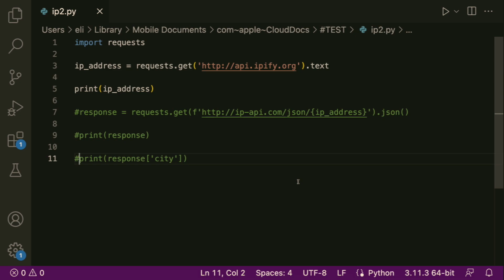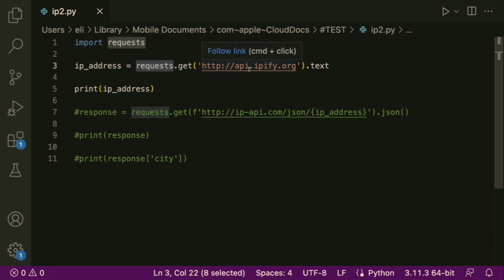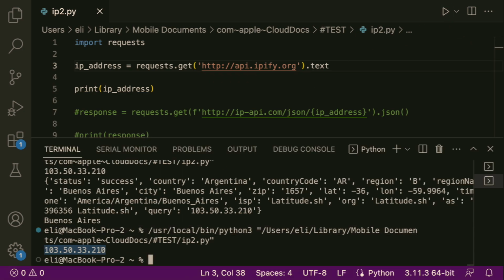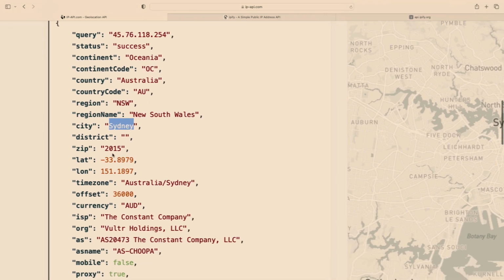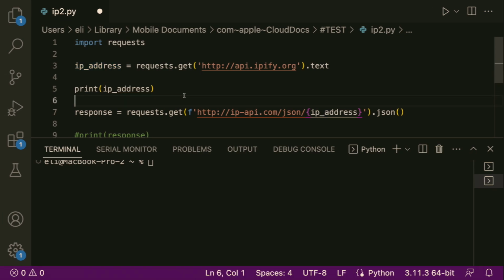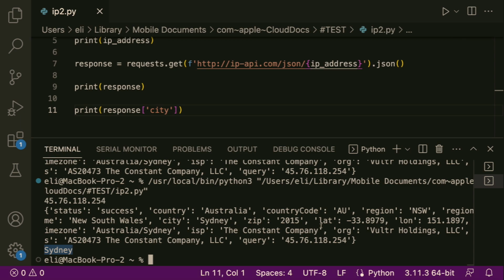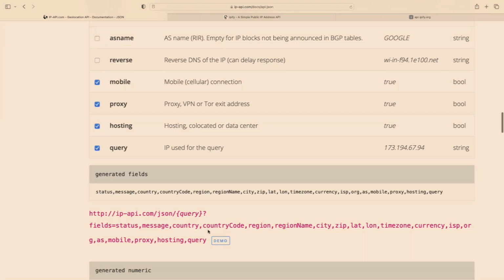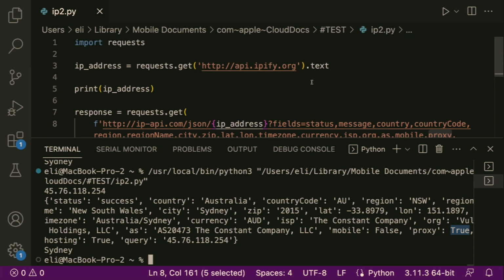IP Address Geolocation with Python (ipify.org, IP-API.com)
You can determine your general location based on your IP Address. This class shows you how to get your External IP Address with Python, and then determine your Geolocation.